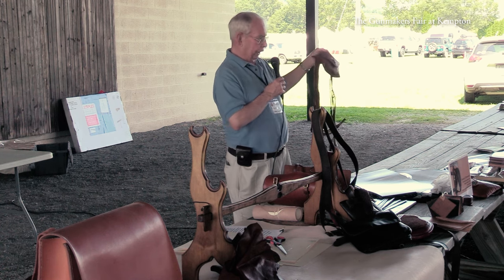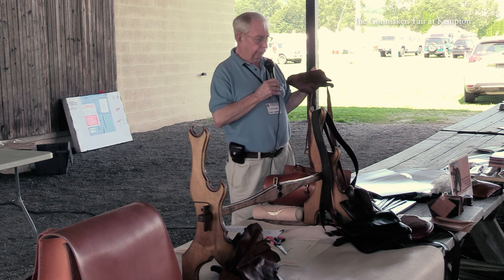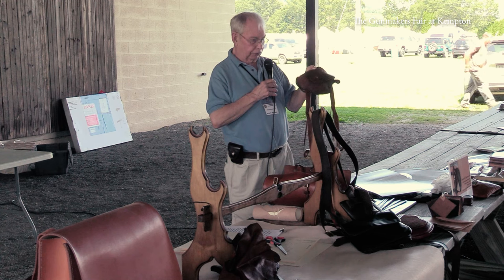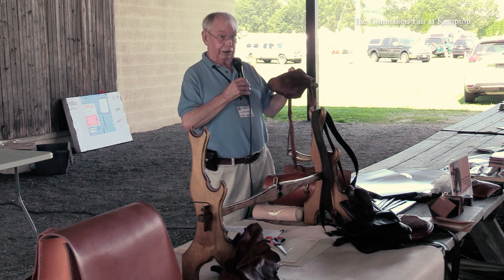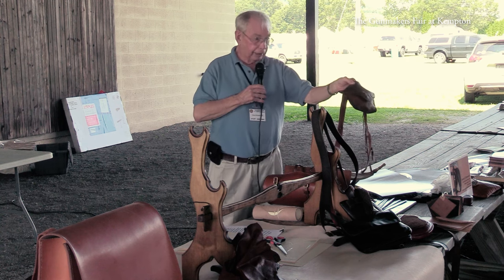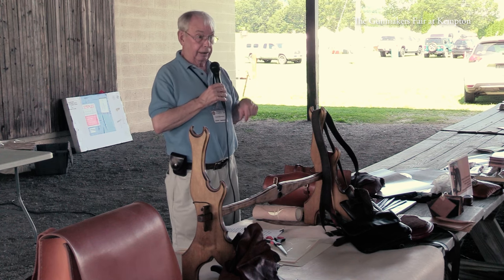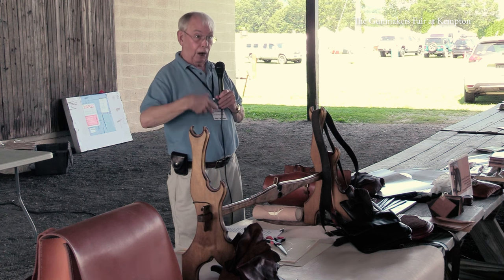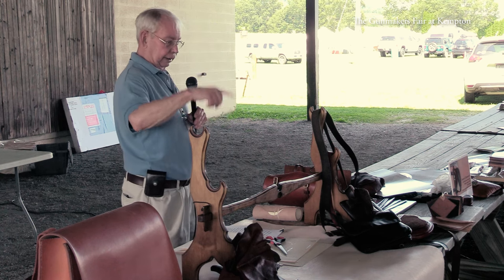DIY Eastern Hunting Pouch for your Muzzleloader | FREE PATTERN | Chuck Brownewell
Additional Reference Materials:

Stohlman, Al, Hand Sewing Leather, Tandy Leather Factory,

Stohlman, Al, The Art of Making Leather Cases, Volume One, Tandy Leather Factory, Fort Worth, TX, 1979.

Tool List:

Tandy Leather Factory, Inc., Fort Worth, TX, (Product Guide 2021)

#8091-00 Craftool Spacer Overstitch Set Size: 7.

#3050-00 Craftool Pro Super Shears.

#3217-00 Craftool Scratch Awl.

#1192-10 Harness Needles, Size: 0 - Medium

#8069-00 Saddlemaker's Groover.

#3121-01 Stitching Awl.

-OPTIONAL-

CRAFTOOL PRO DIAMOND STITCHING CHISELS

Numbers: #88043-00, #88044-02, #88044-04 and #88044-06

"Our mission is to preserve and present the art and industry of making early American muzzleloading firearms and accouterments. Bringing together artisans and crafts people that help create and support the gunmaking industry. Promote muzzleloading by giving seminars on topics such as gun making, horn making, bag making, gun collecting, match competition, hunting, historical re-enactments, and other educational based programs.”